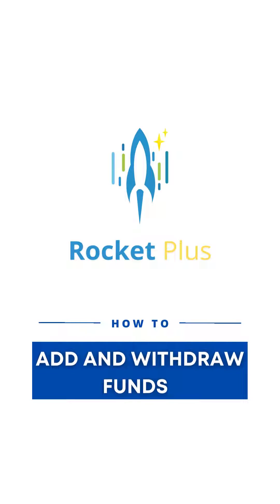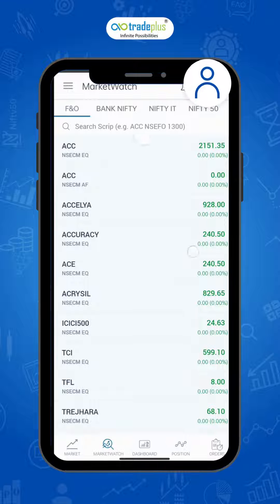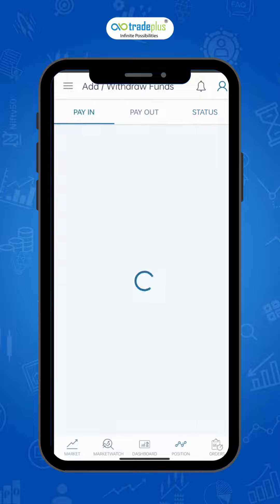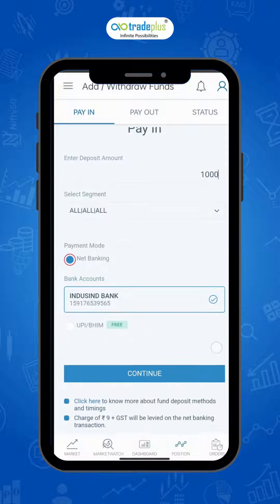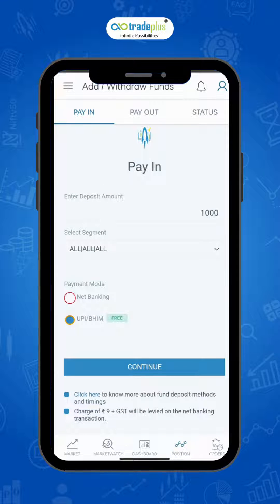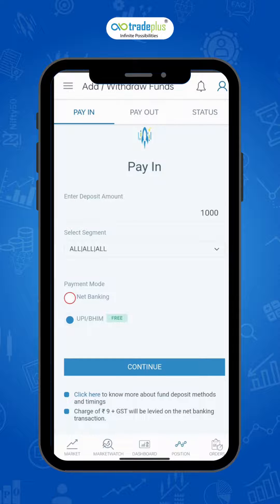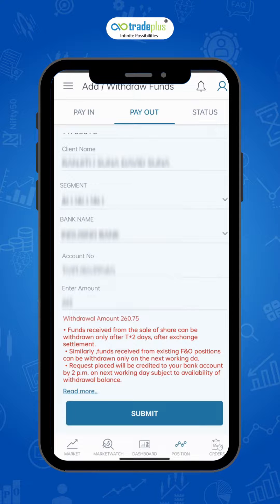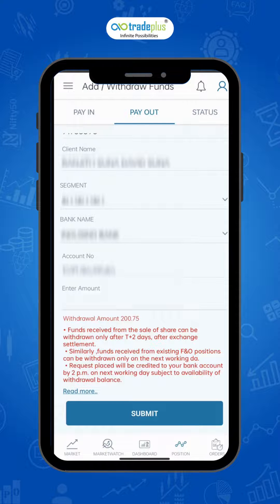How to Fund Transfer in Rocket Plus Mobile APP |Payin |Payout |Check Fund transfer status| Tradeplus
Welcome to Rocket plus the Pro Trading platform from Tradeplus.  It's Loaded with exciting features for everyone.
In this video, we will be discussing How to fund transfers in Rocket Plus mobile App.

0:00 Intro
0:06 How to Add funds to RocketPlus App
0:49 How to Withdraw Funds from RocketPlus App
1:27 How to Check the Fund transfer Status
1:49 End

The securities quoted are exemplary and are not recommendatory. Brokerage will not exceed the SEBI prescribed limit. The securities quoted are exemplary and are not recommendatory. The securities quoted are exemplary and are not recommendatory. Brokerage will not exceed the SEBI prescribed limit